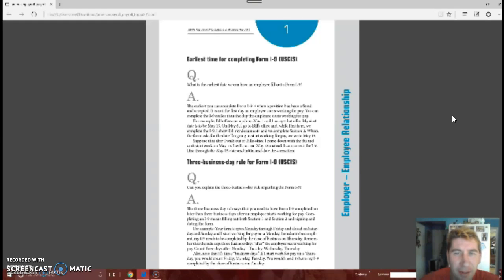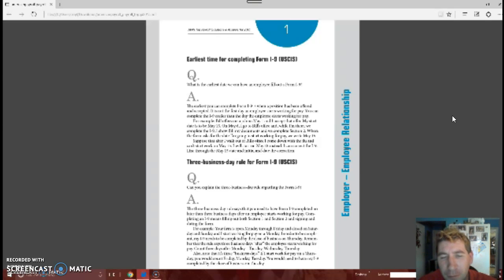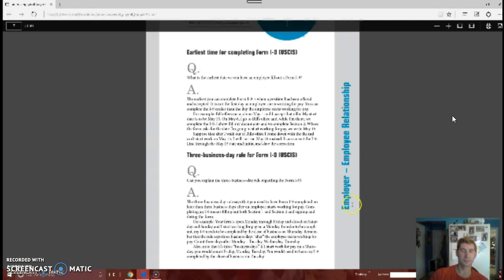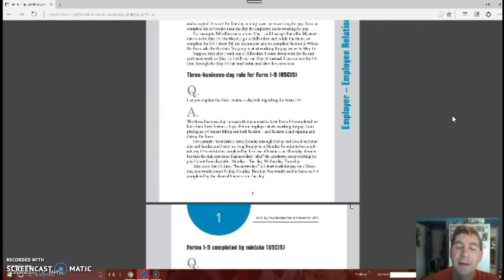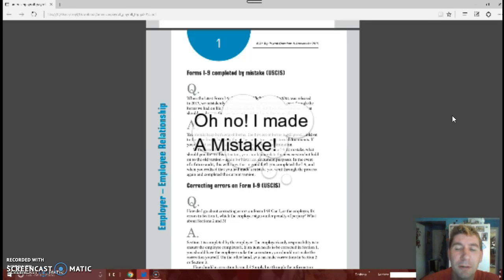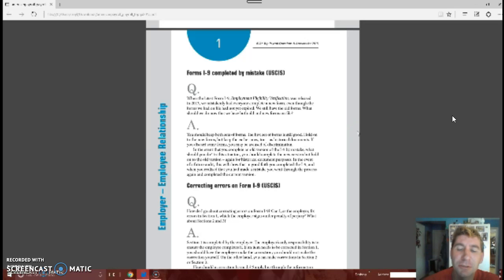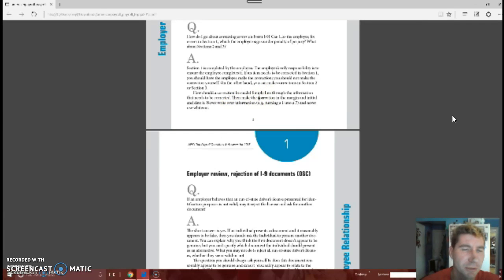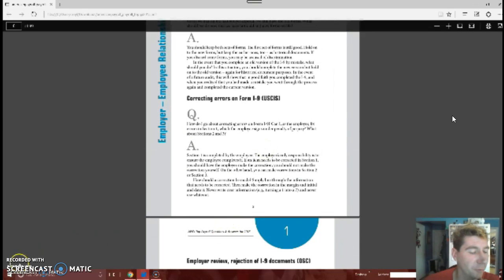Employer questions about I-9 form